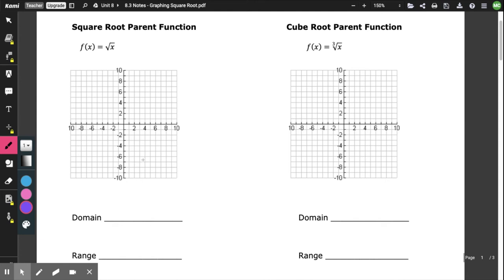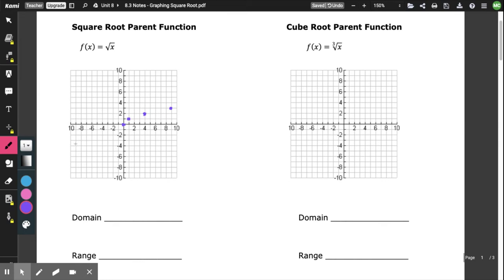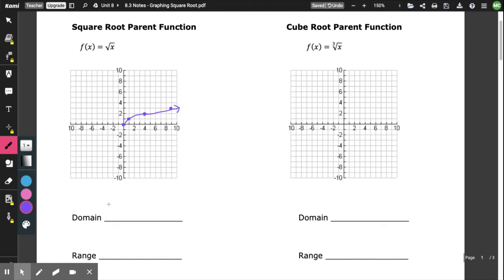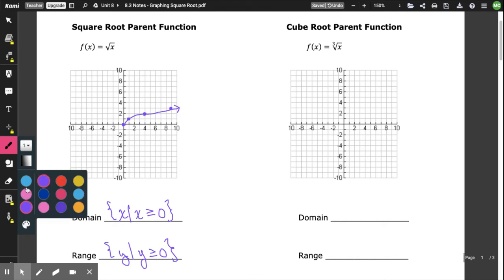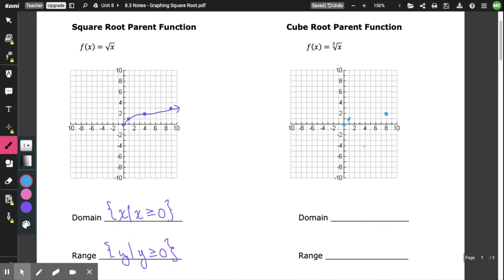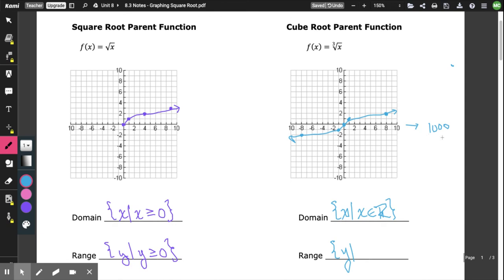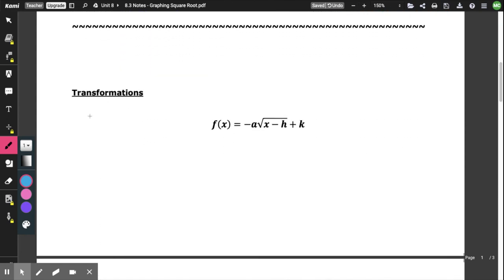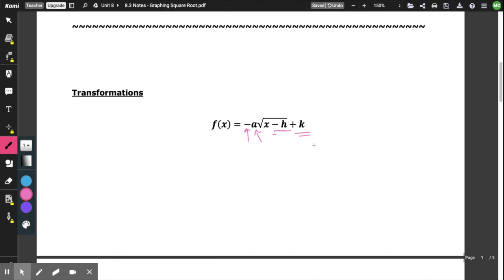8.3 Notes - Graphing Square Root.pdf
Radical Parent Functions